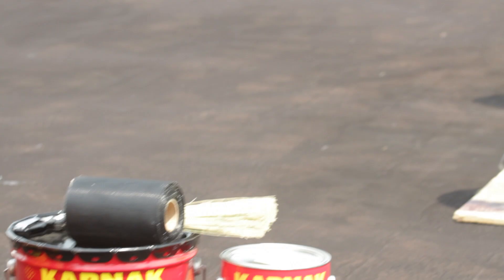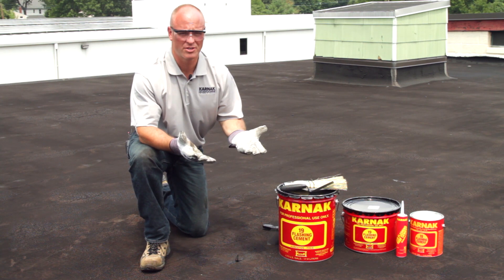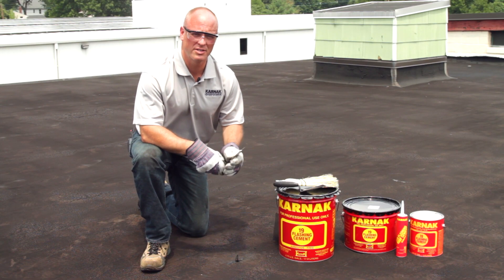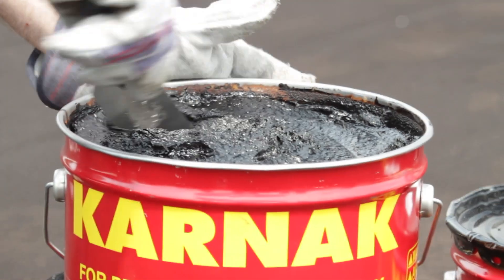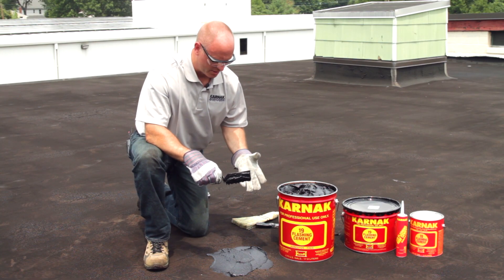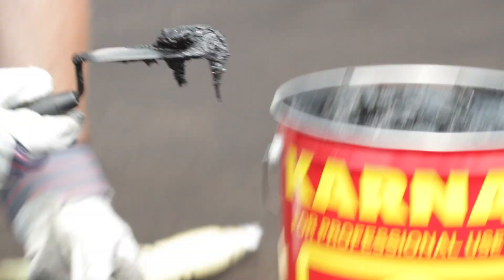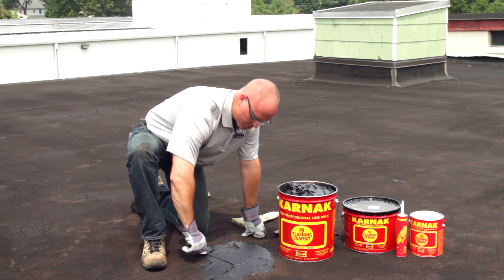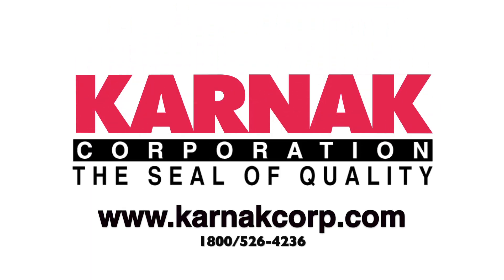How to repair leaks permanently on flat roofs Karnak 19 Professional Grade Flashing Cement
Roof repair with the industry's No. 1 choice of flashing cement - Karnak 19.  The video demonstrates the surface preparation and application of Karnak 19 on a roof surface. and provides technical product information, valuable to building owners, managers and roofing professionals alike.